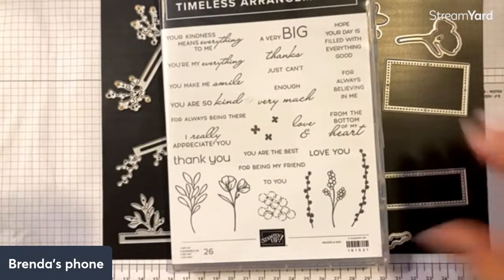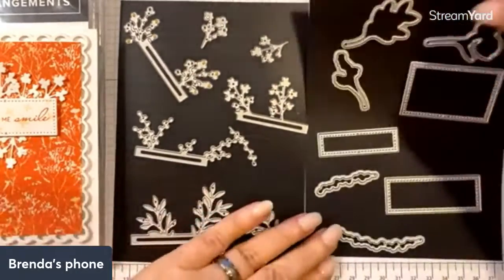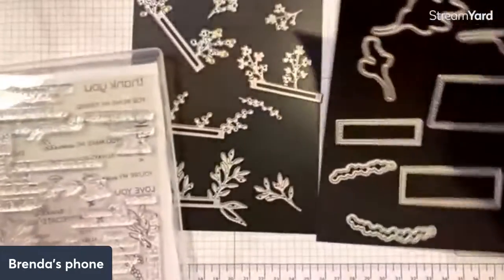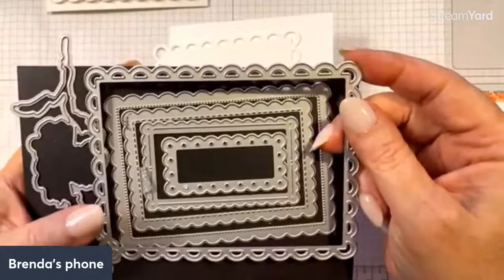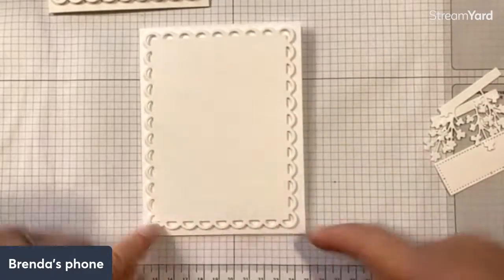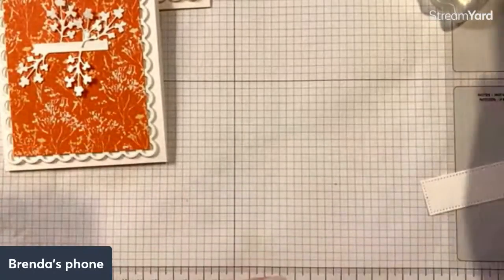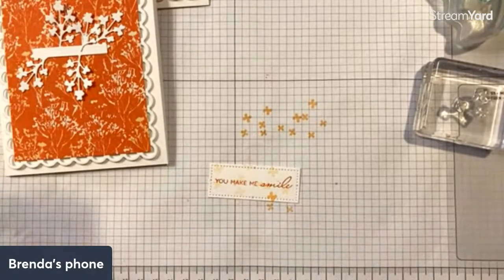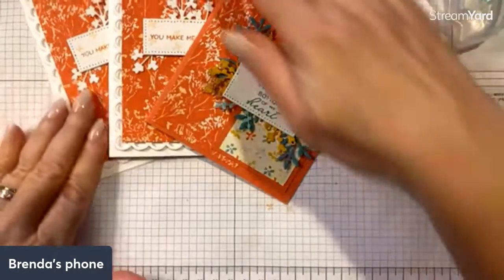Quick Class #35 - Timeless Arrangements Bundle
Stampin' Up! demonstrator Brenda Miller shares a few cards using the versatile Timeless Arrangements bundle.